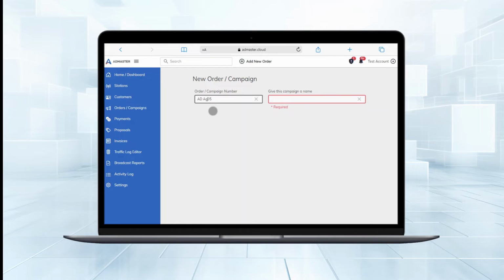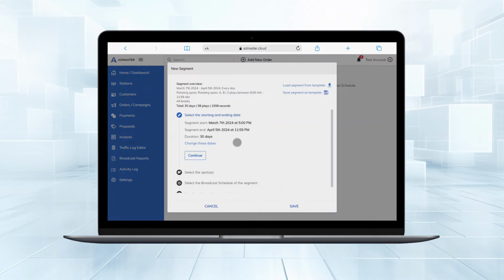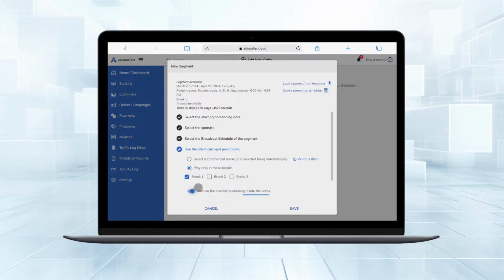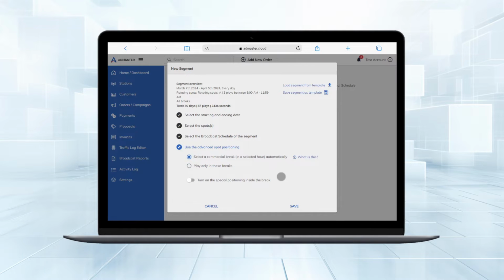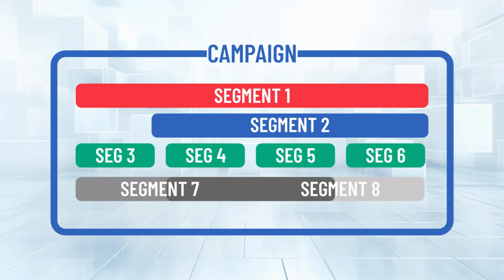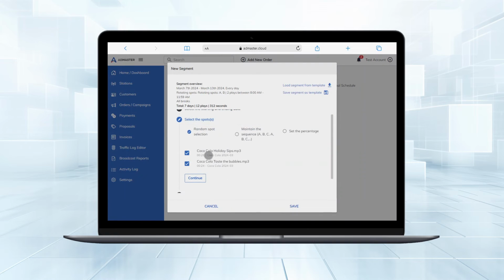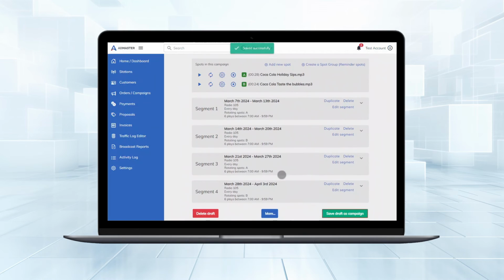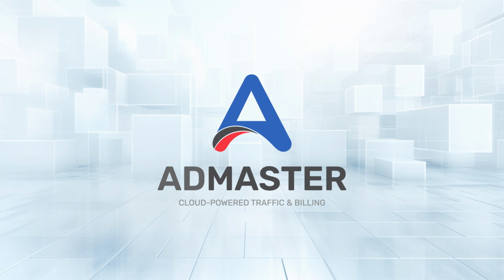AdMaster Cloud: Creating a Variable Schedule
Unlock the full potential of AdMaster Cloud with our Variable Scheduling tutorial! 🚀 In the previous videos, we covered foundational steps and static scheduling. Now, it's time to explore the dynamic world of variable scheduling.

Learn how to set dayparts and plays, and watch as AdMaster's algorithm creates unique schedules daily. Whether you're a seasoned user or just getting started, this tutorial will guide you through the process step by step.

🔗 Watch our previous videos for a comprehensive understanding of campaign scheduling.

Happy broadcasting! 📡✨